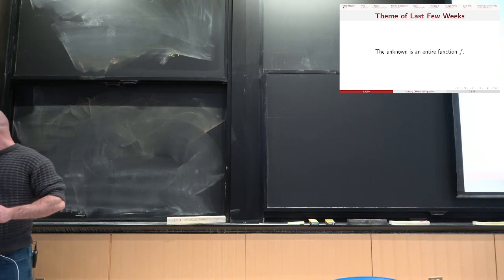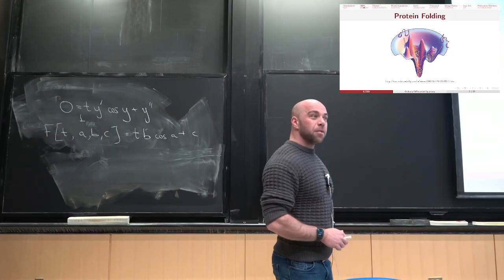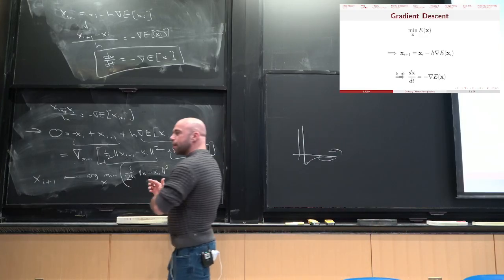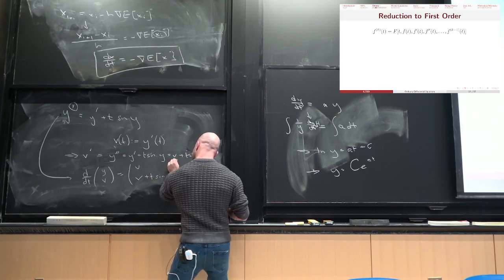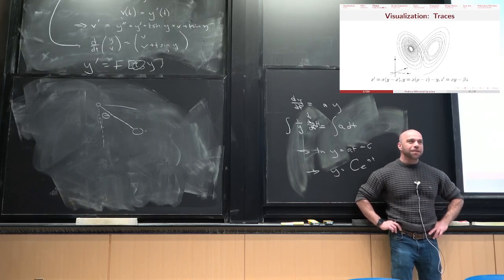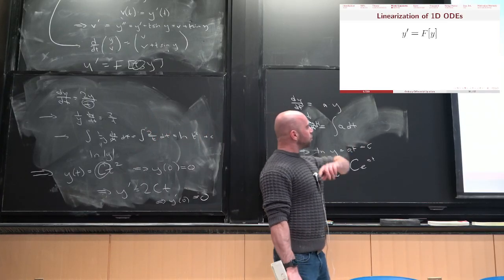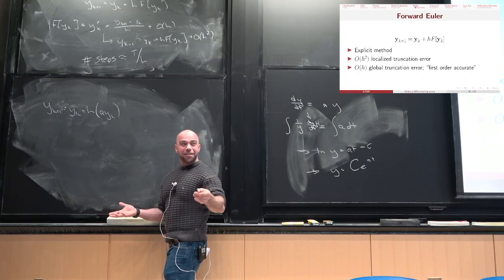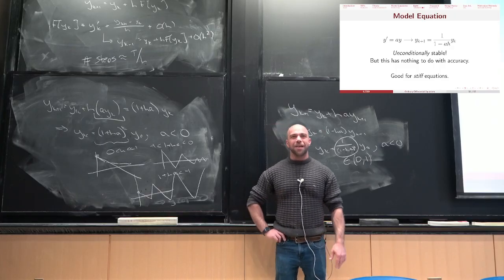Numerical Algorithms for Computing & ML, fall 2025 (lecture 24): Ordinary differential equations